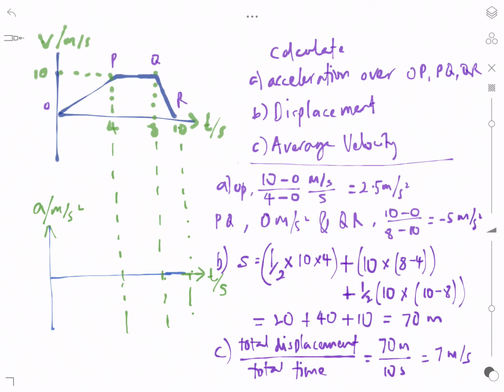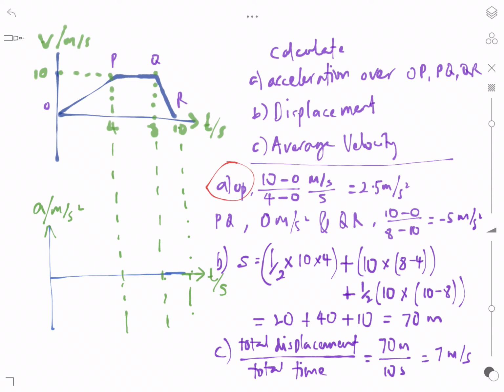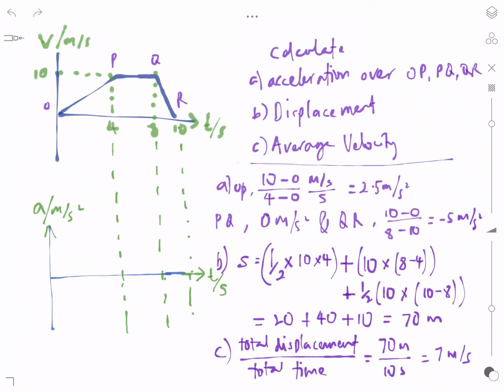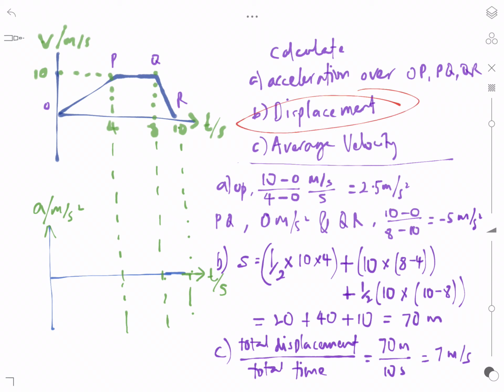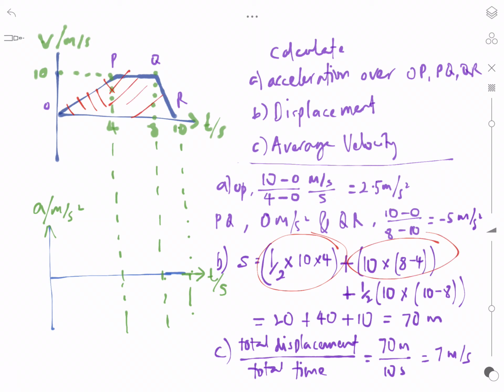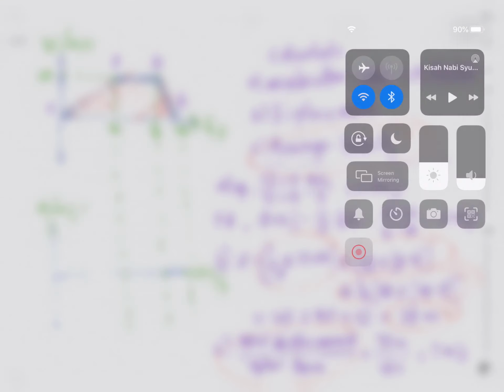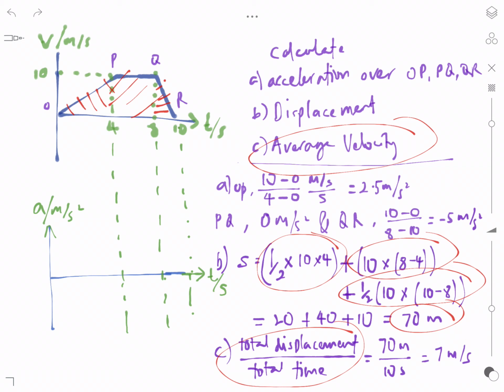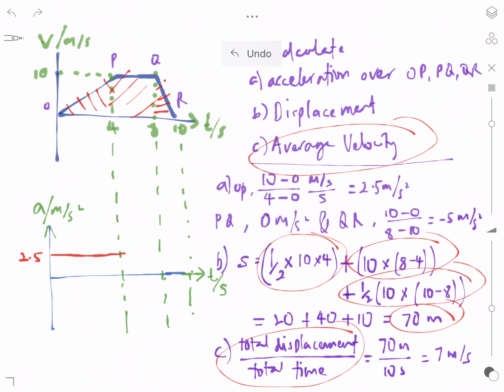Example of v-t graph problem